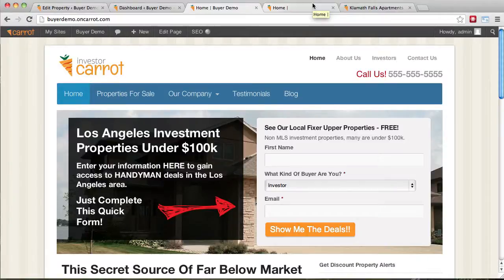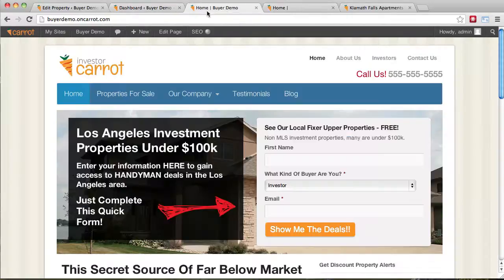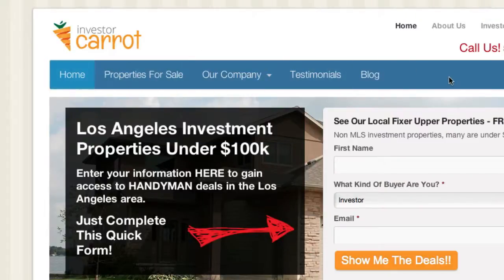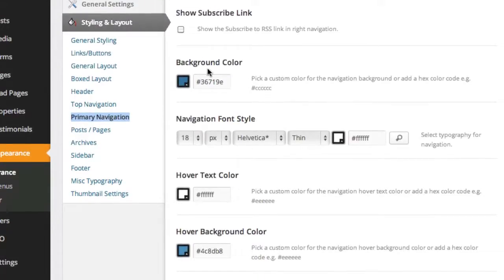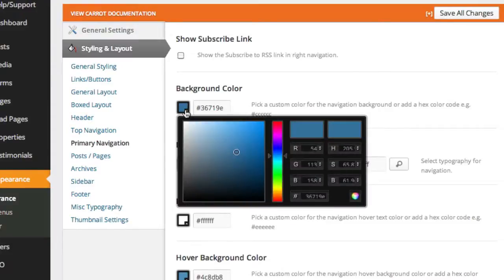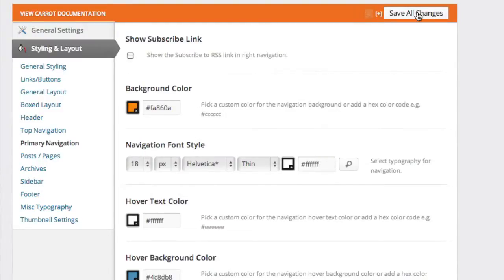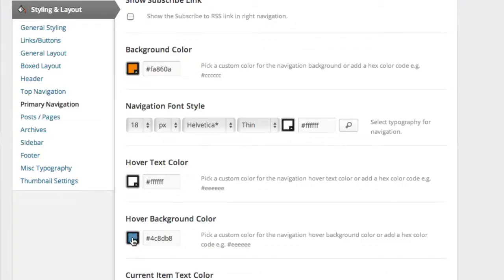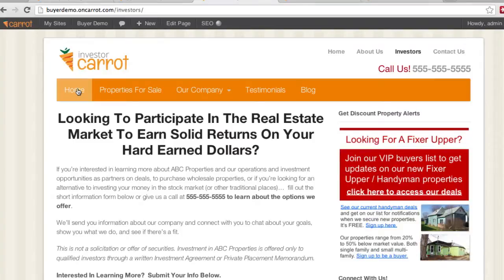Updating The Navigation Menu Color On Your Site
- Shows you how to change the colors of the primary navigation menu. this makes a huge visual impact on your site in under 5 minutes.